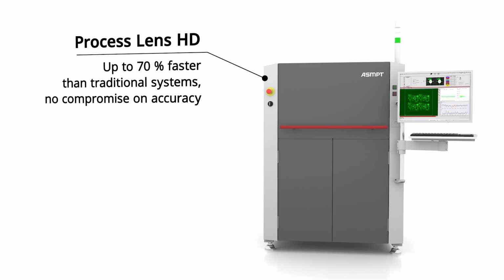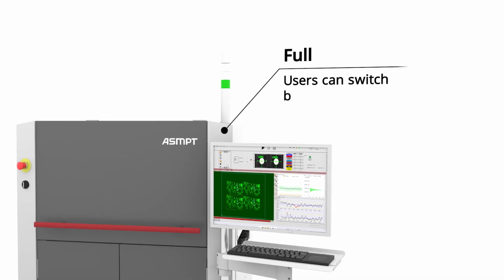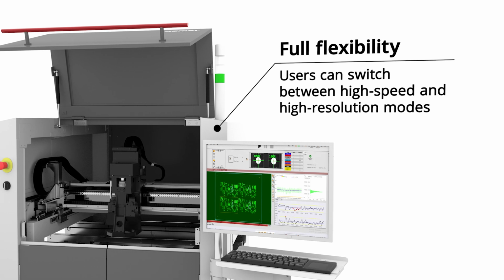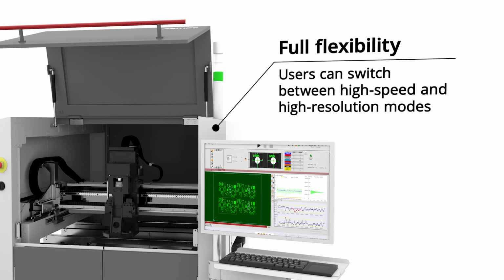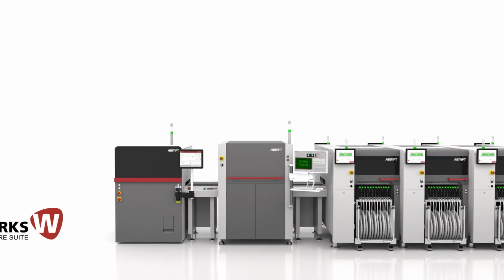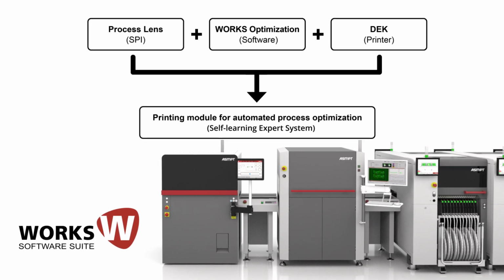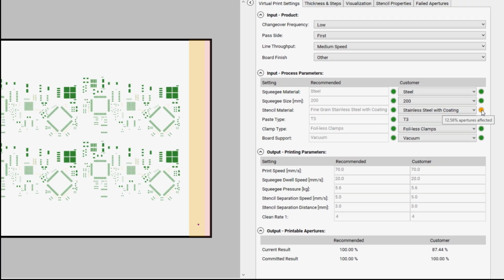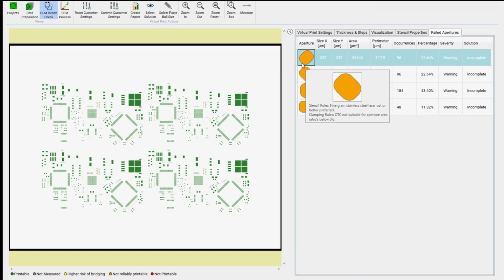Process Lens | Measure what matters with exceptional precision, speed and reliability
Process Lens is a highly precise, flexible, state-of-the-art 5D inline SPI system with on-the-fly 3D compensation of PCB warping. It is fast enough even for inline measurements with dual conveyors. Thanks to its smart algorithms, the Process Lens understands what it measures and knows how to interpret the results accordingly. It measures what matters: solder paste deposits, glue, contaminations, dust, and more – all while suppressing any measurement noise generated by the circuit board.

To find out more about the Process Lens, please follow this